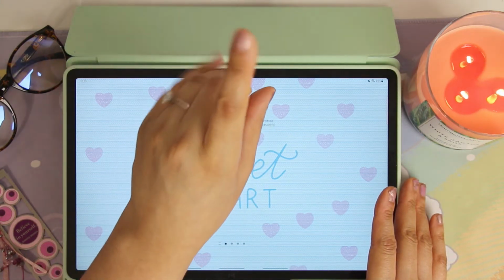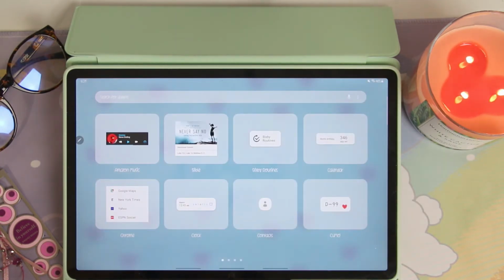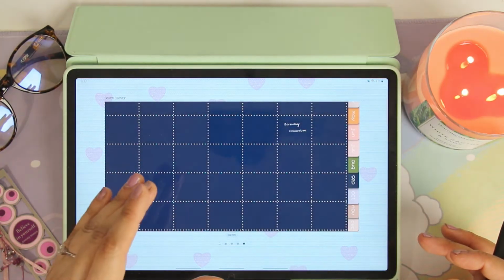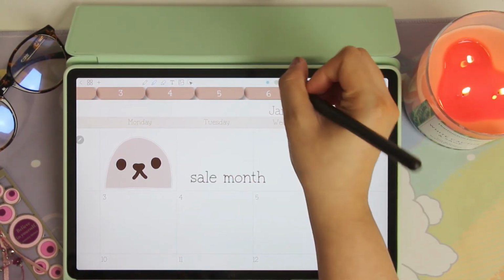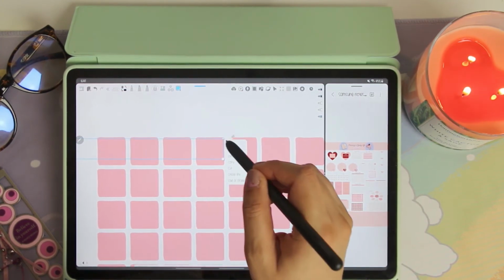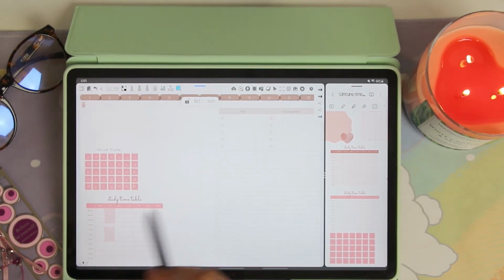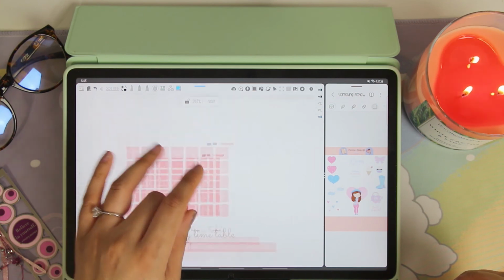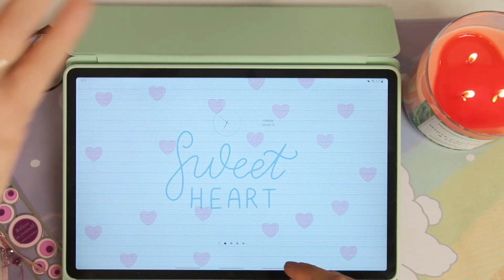How To Make Planning on Your Android Tablet Fun!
Email him if you wish to have the newest version of the app.
For the products I am currently using go the link below to access my Etsy shop :)

Planning a Godly Life Digital planners
Making digital content that allows you to put God first.
Jeremiah 29:11
Proverbs 16:3 🗓☕